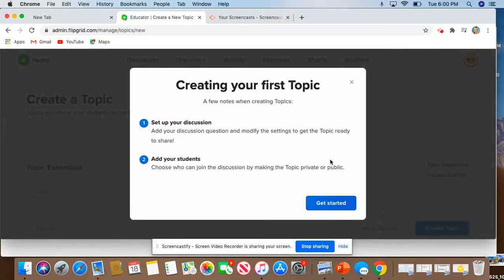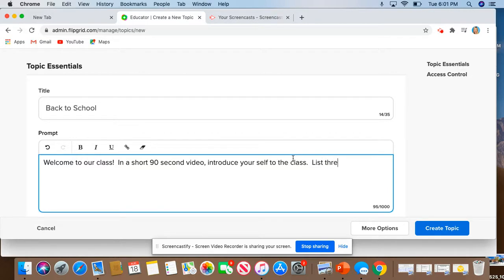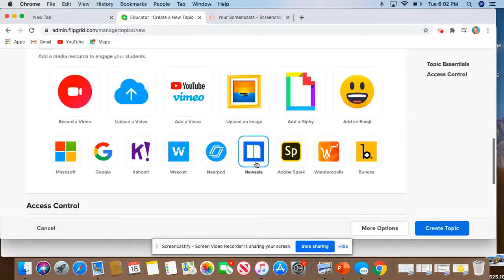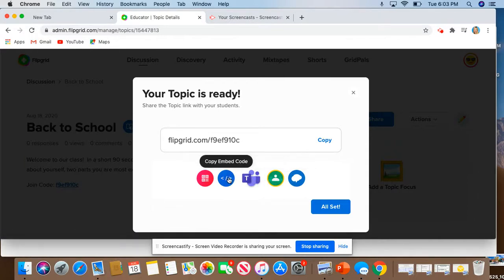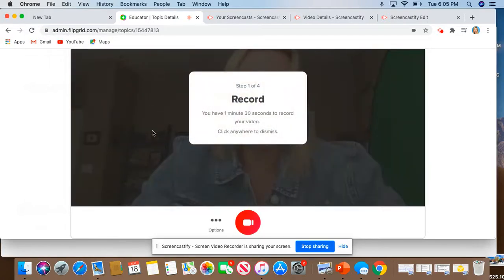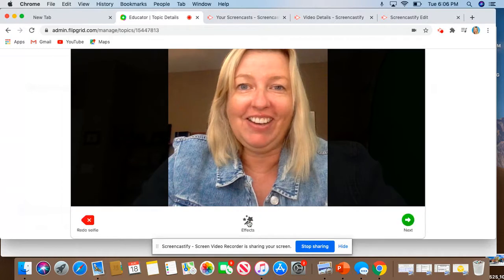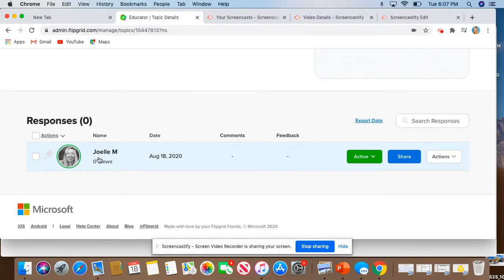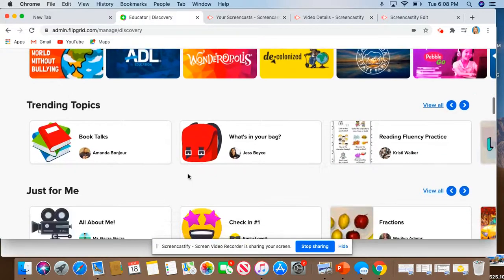Welcome to Flipgrid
An interactive video-response prompt platform.